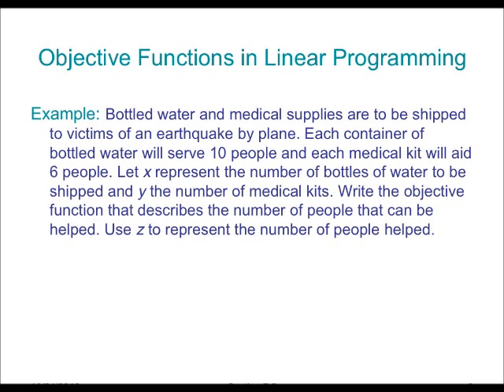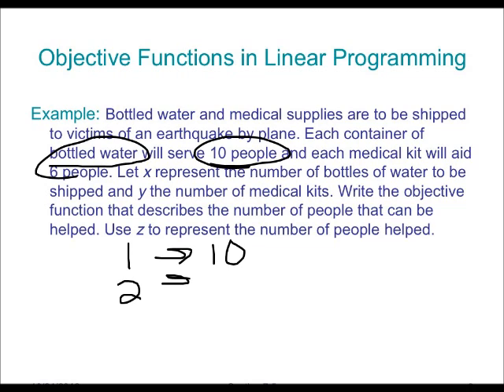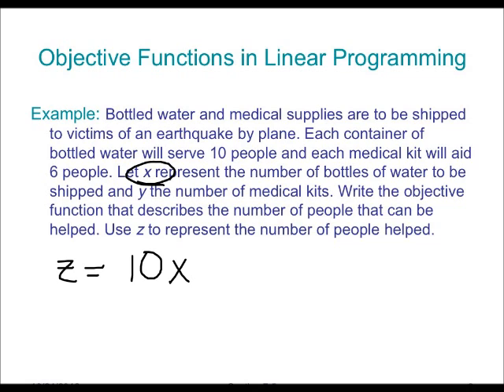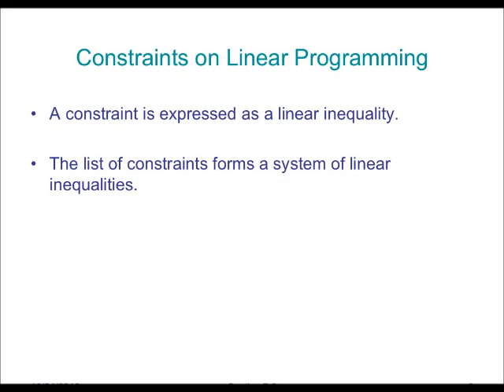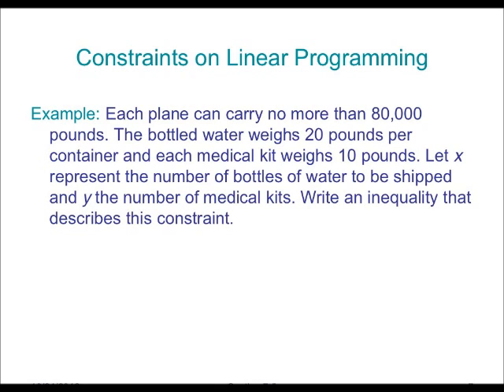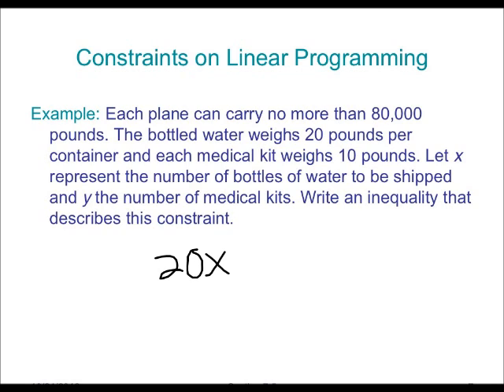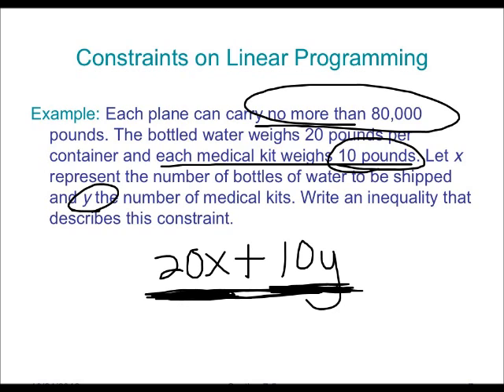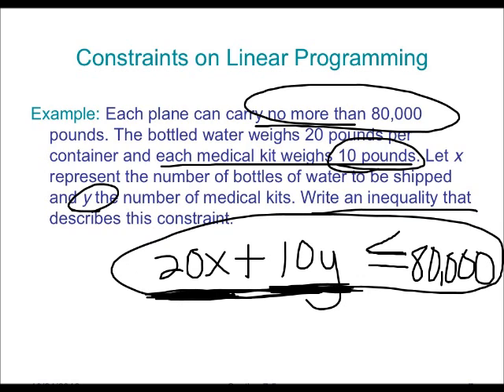Topics - Section 7.5 Video Part 1 of 2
Use linear programming to solve problems.